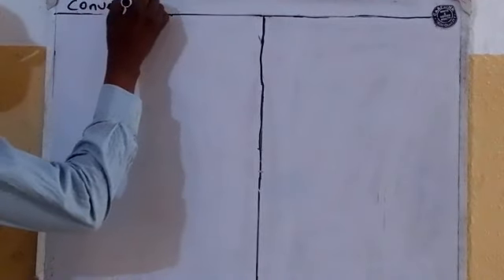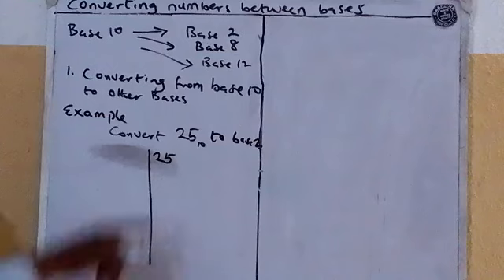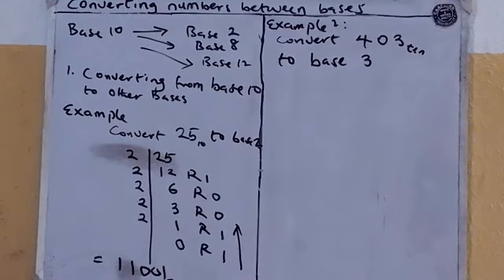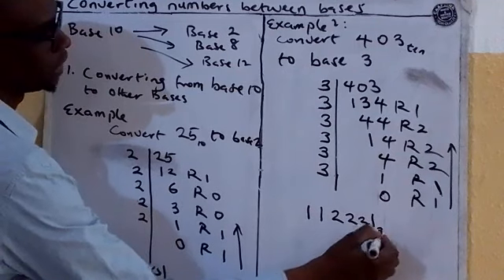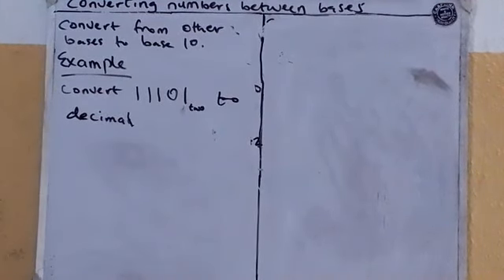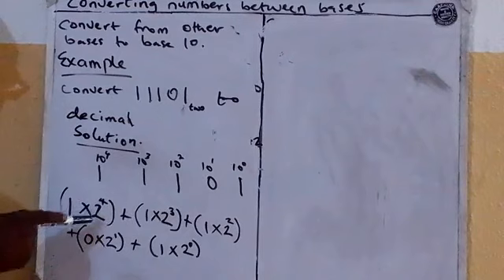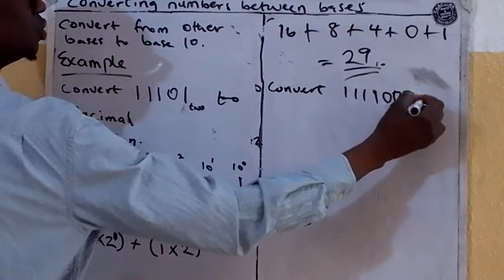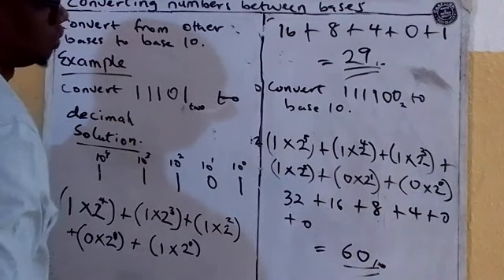Calculations on Change of Base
- From other Bases to Denary
- From Denary to other Bases